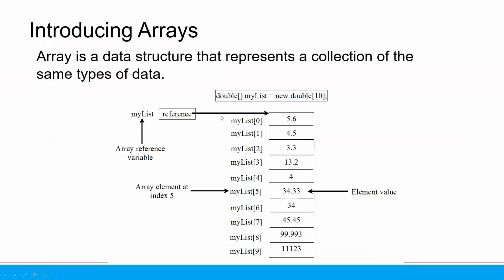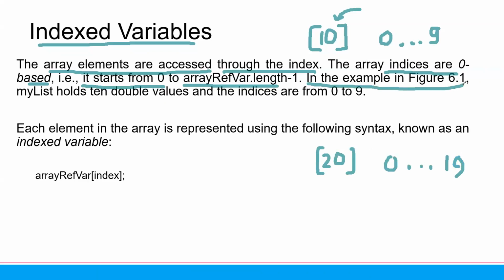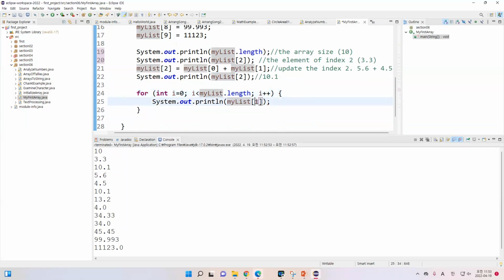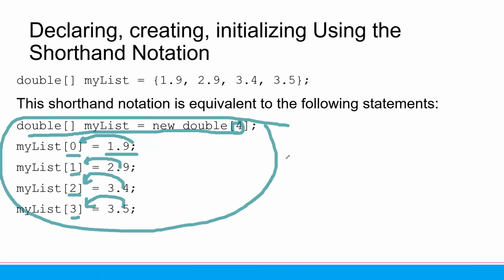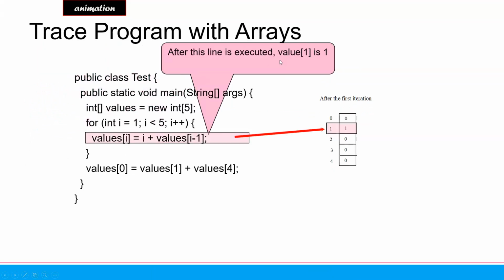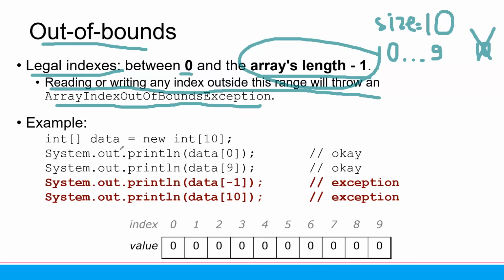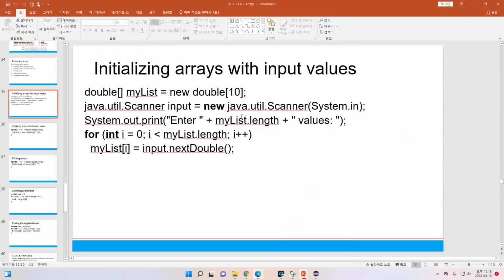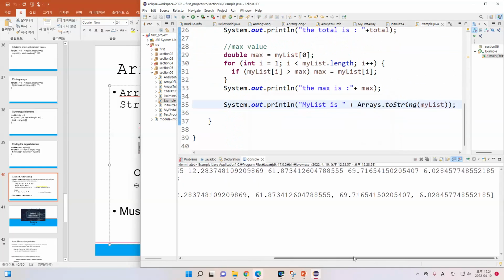[Week 07] - 20220419 - CP - Array (2)